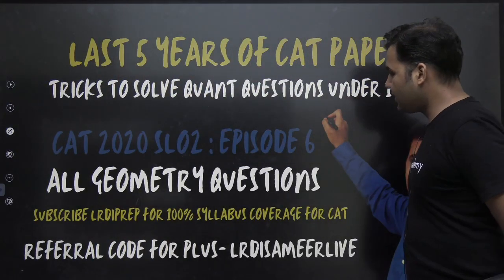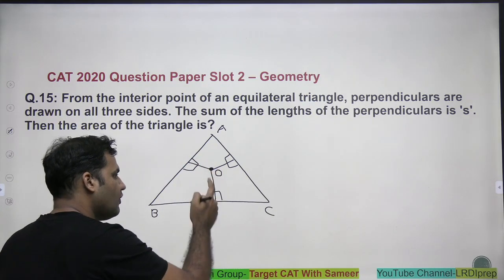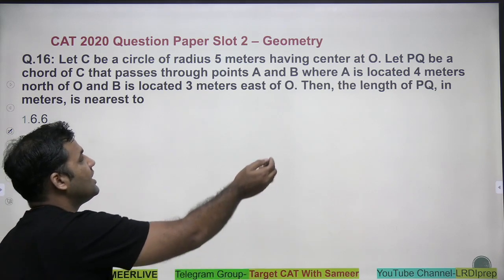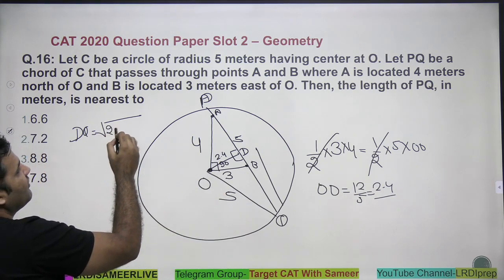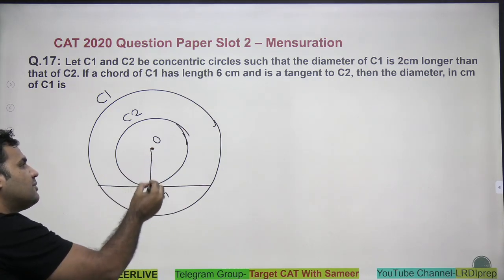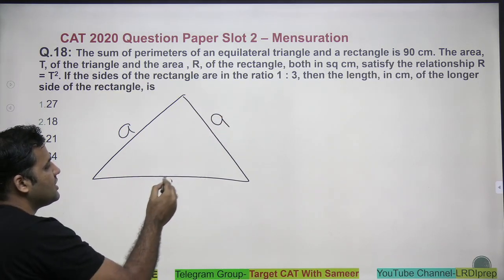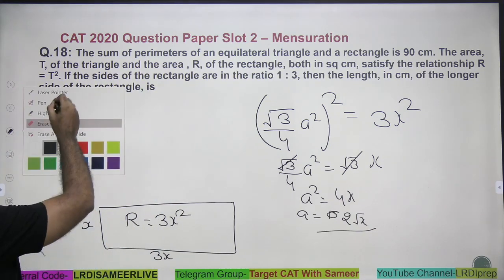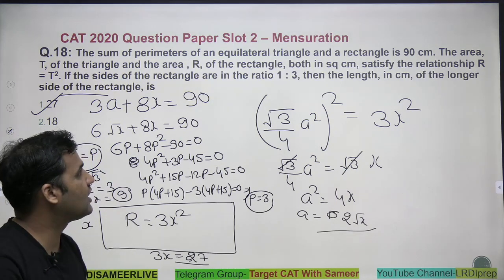Last 5 Years Of CAT Papers - CAT 2020 Slot-2 - Episode 6